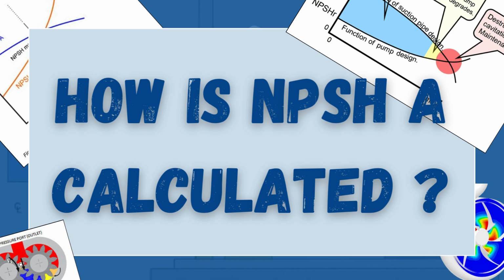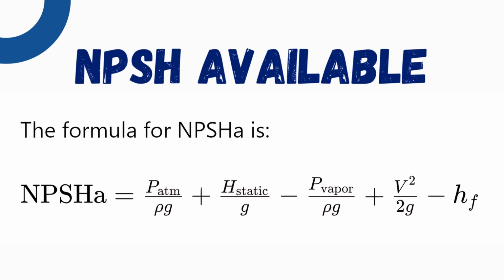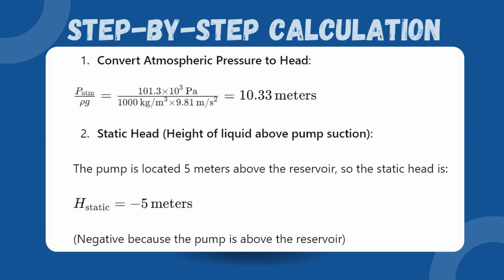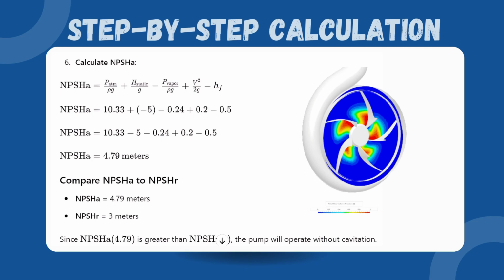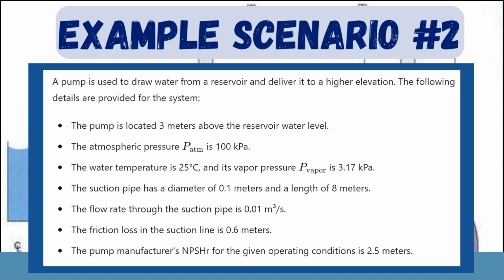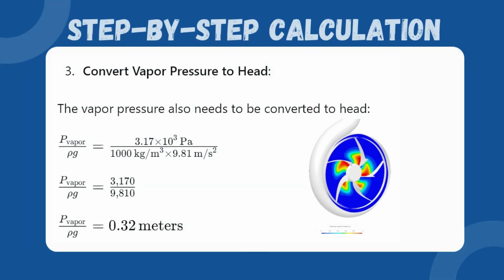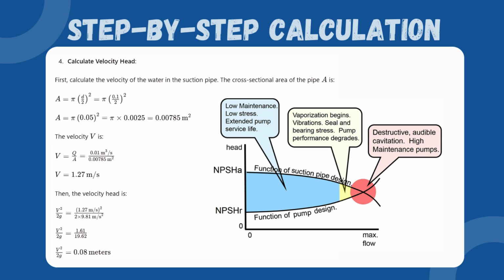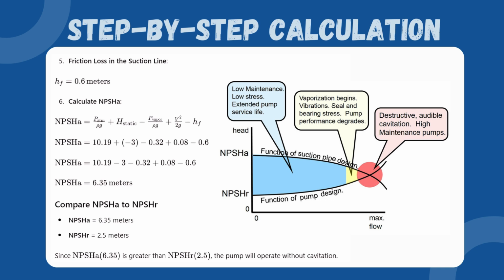How is NPSH A Calculated ? | Understanding it with a practical example | Net Positive Suction Head.